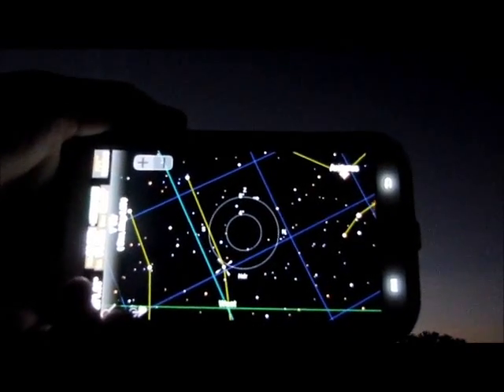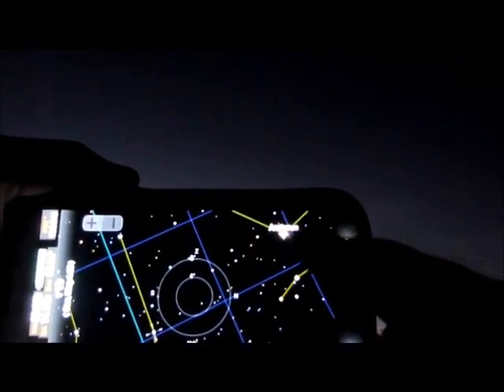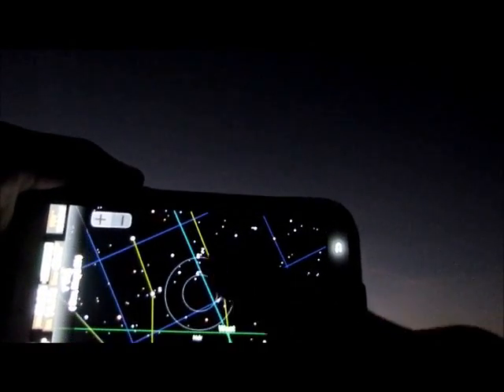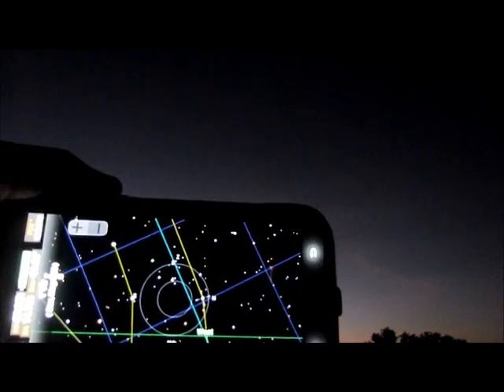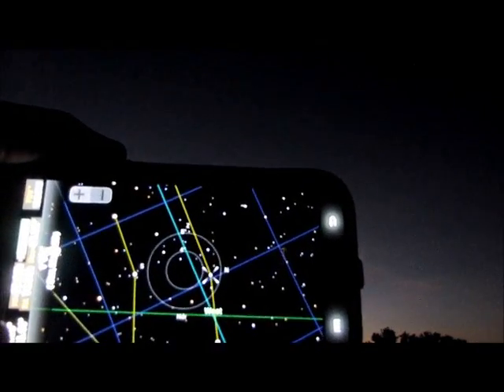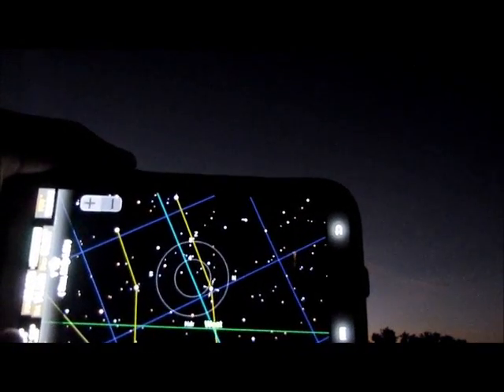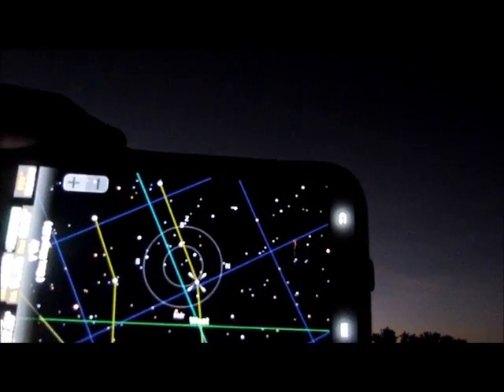Unknown Glowing Light In Evening Western Sky - Starship? Comet? Nibiru? Hercolubus? | In5D.com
For the past week or longer, there has been a strange, glowing light in the horizon of the western sky and according to SkEye, there are no stars or planets in that area.

If you are looking at the western sky in the early evening, you will see Arcturus glowing as well as Venus.  You will also see a light to the left of Arcturus that is not defined by the skymap, SkEye.

From New York City, "I noticed a star of unusual brightness. It seemed to be flickering from red, to blue to green to white."

From England: "Finally I find someone else who can see it. I see it also and when I looked in my telescope it made me feel ill. Its weird looks like a cell or germ it flickers red and blue. It changes shape and when I look at it I get this creepy feeling like it knows I'm watching. I'm in northeast England and it becomes visible just after sunset."

From Spain, "we were traveling north on the Alicante-Valencia highway, close to Denia. It was after sunset and we were surprised to see a very bright star (the brightest star one can see in the sky) that pulsated with different colors."

RECOMMENDATIONS
For videos, I use:
(2) ULANZI VL120 RGB Video Lights
12” LED Ring Light with Stand and Phone Holder
Yeti USB Mic for Recording and Streaming
2TB Flash Drive

In the home, I use
A2Z Ozone Generator
Vitamix 7500 Blender
Tribest Greenstar Elite, Cold Press Juicer
PowerXL Air Fryer

At the beach, I use the following:
Rio Beach Cart
Tommy Bahama chairs (they're not cheap but they last!)
8' Tiki Umbrella
I anchor the umbrella with an Aluminum Stake Sand Spike
16 oz. Rubber mallet to hammer in the spike

THREE Massive Tidal Waves Are Coming And It’s Not What You Think!

Do THIS Right Before You Go To Sleep To Open Your 3rd Eye!

Remind Me Again, Why Did I Incarnate To This Sh*thole?

Are You Ready To Go Home To 5D Earth?

Does Rh Negative Blood Type Equal Alien Heritage?

11:11 Synchronicity - Repetitive Numbers and Their Meaning

How To See Your Aura: Tips And Tricks!

Do You Hear Perpetual High Pitched Frequencies?

Saturn – Why Are We Worshiping The Cult Of EL?

Beyond Imagination! The Cosmic Wildcard

Why Is The Pope’s Mitre Shaped Like A Fish?